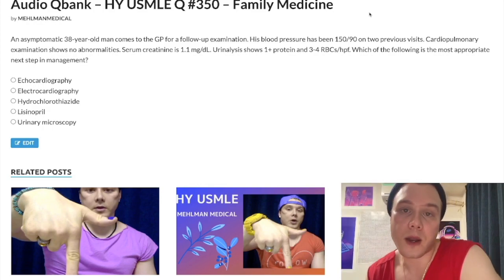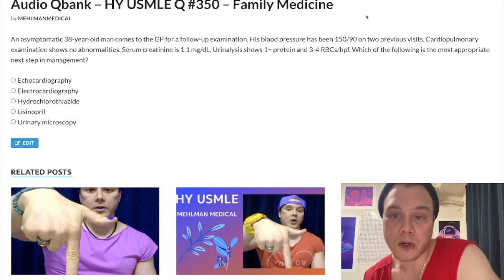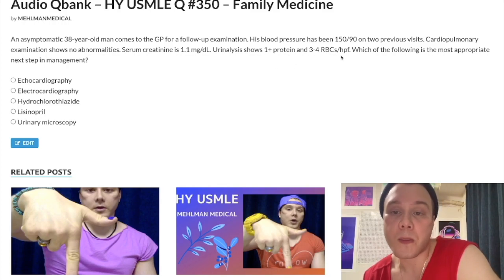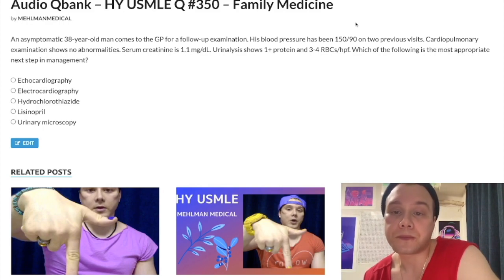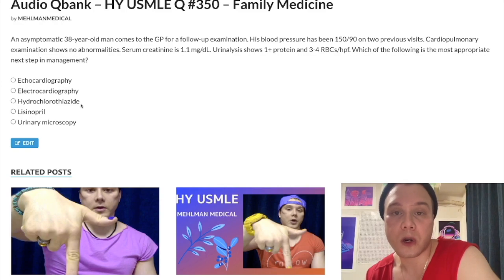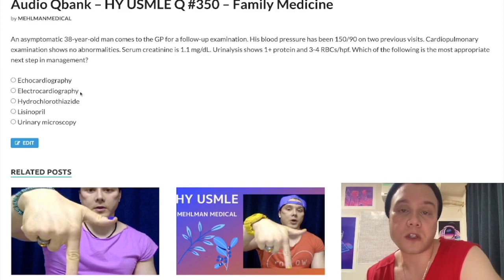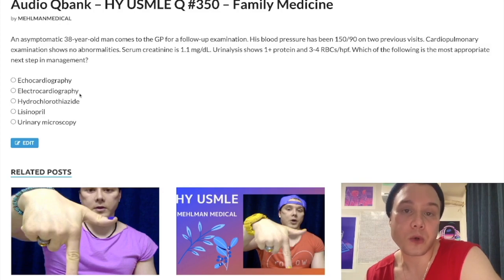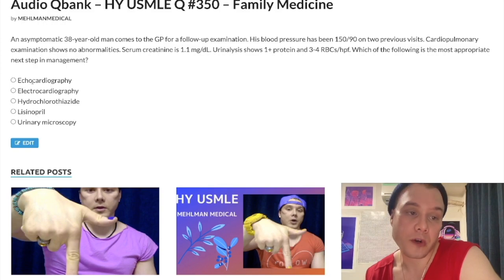HY USMLE Q #350 - Family Medicine